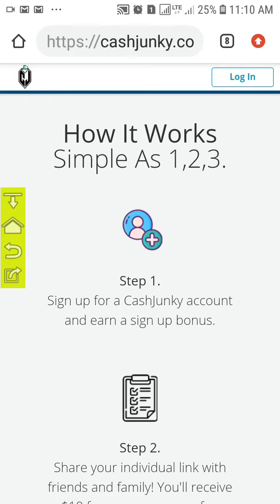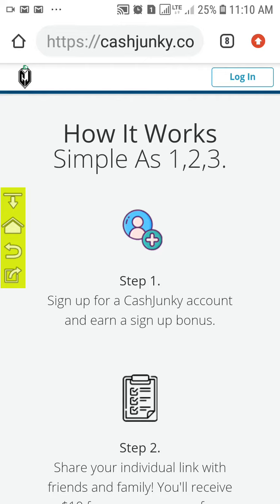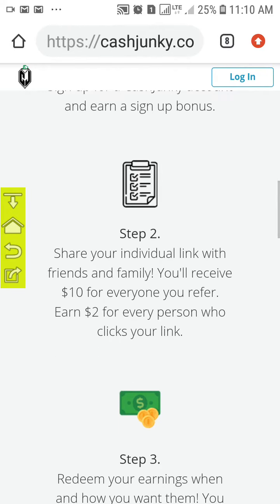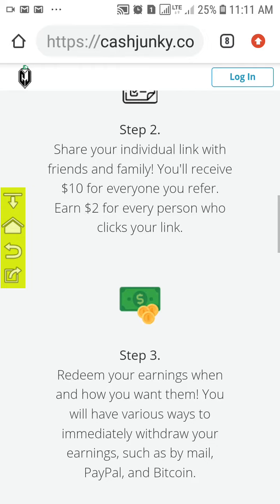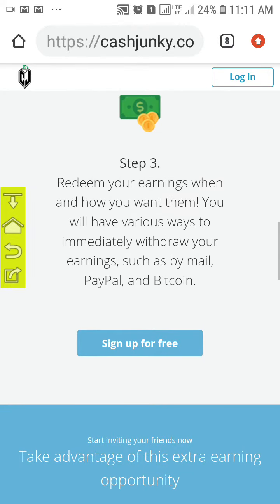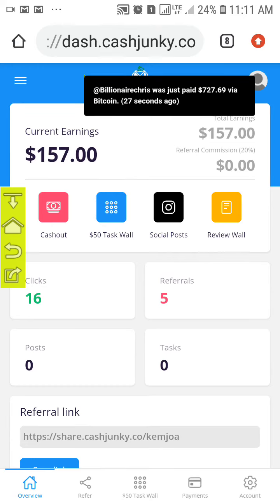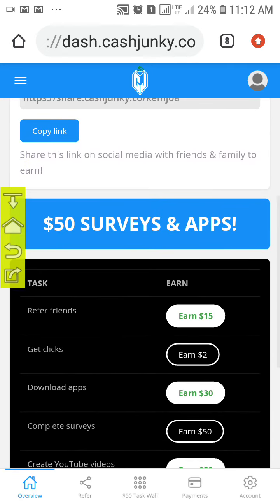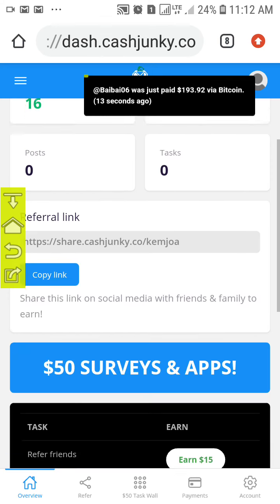CASHJUNK, THE LEGIT WAY TO MAKE MONEY USING SOCIAL MEDIA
Make money online with CashJunky. CashJunky pays you for referring friends and family to their website. You can earn up to $15 per referral. Want to know why it works and where the money comes from?